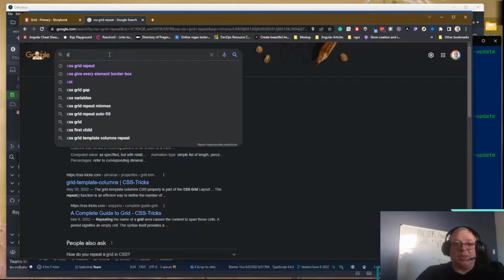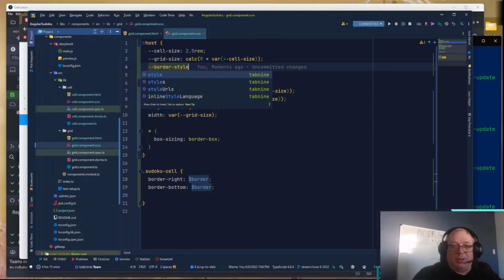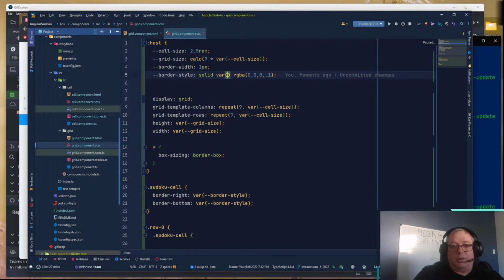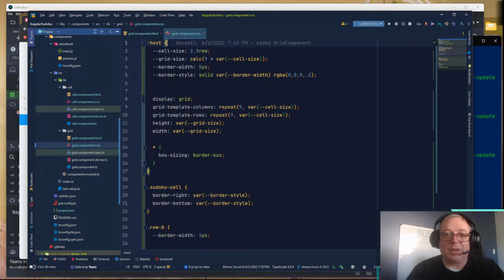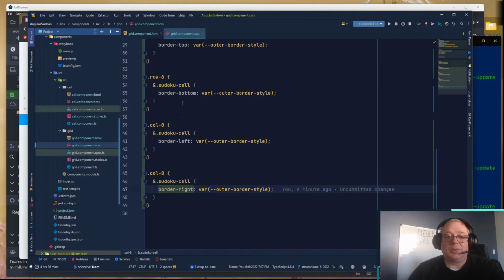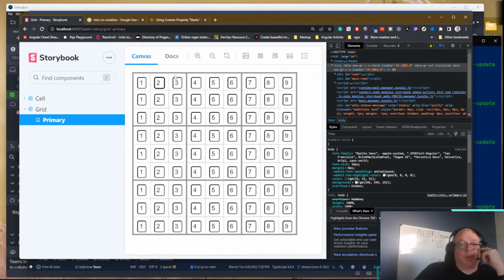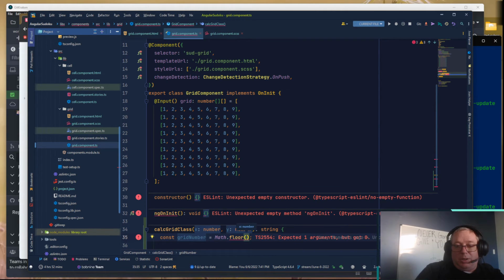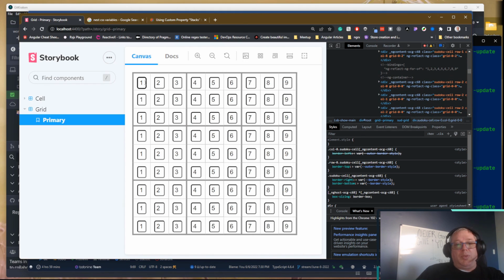Angular Sudoku 4 - Using CSS to Style the Grid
In this video we discuss various strategies to style the grid lines around the sudoku game. We debug some CSS and try to muddle through some math in front of people.